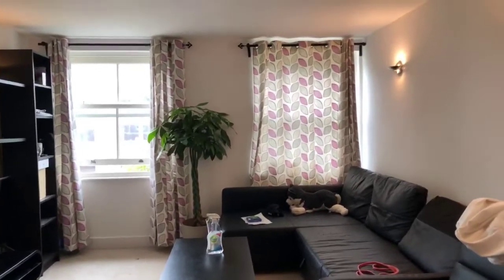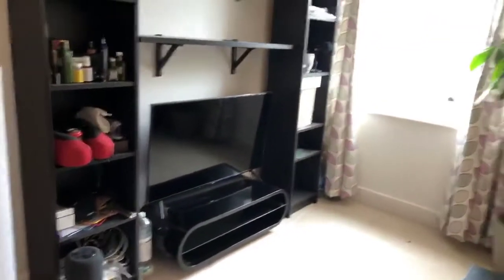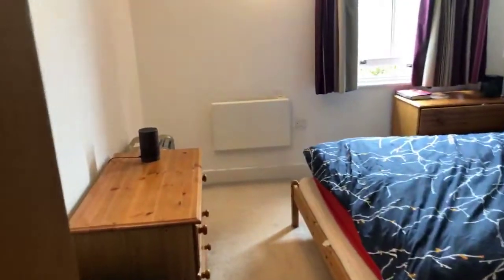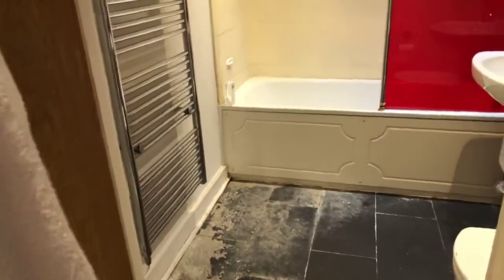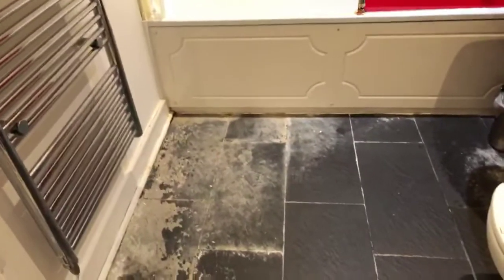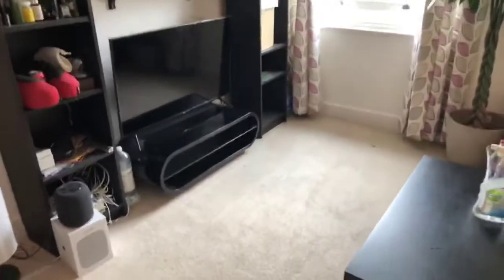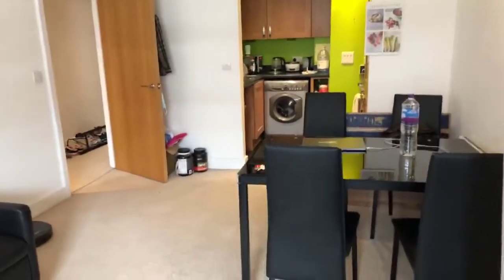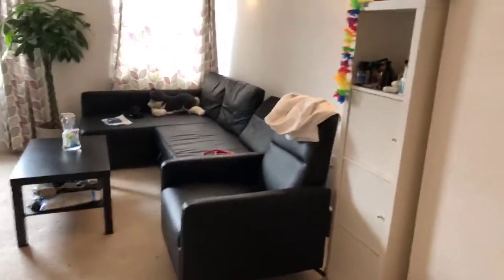Copperfield Court, Canterbury